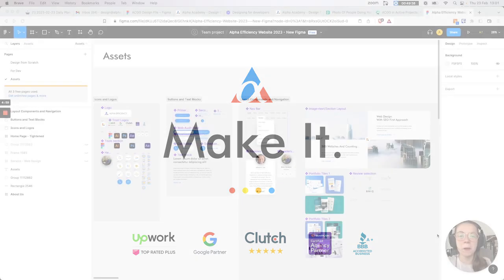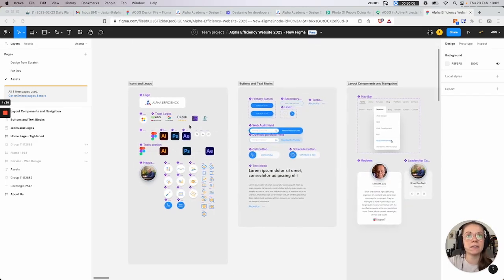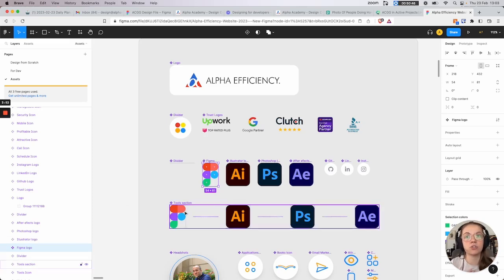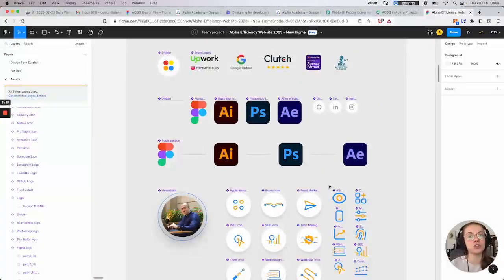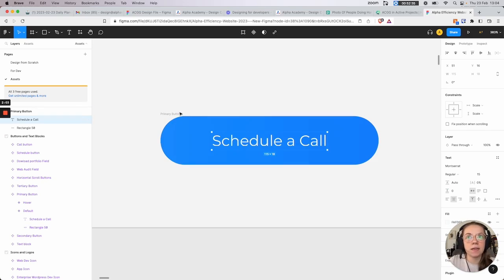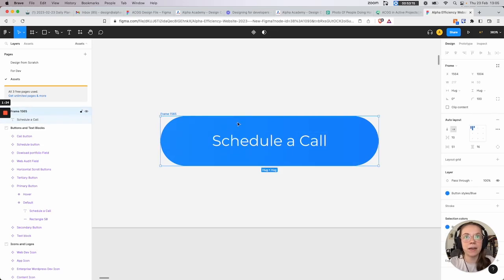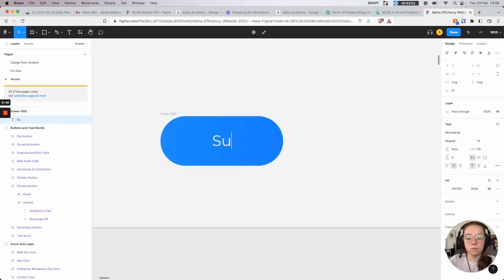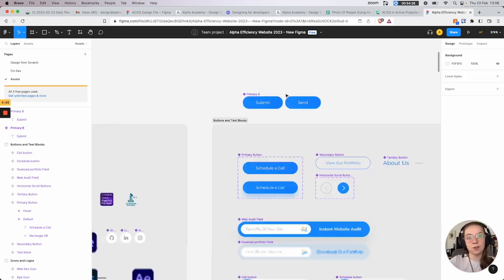06. Designing for developers - Part 2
Watch this video to check out some super cool tips that will take your workflow in design to the next level 🦾